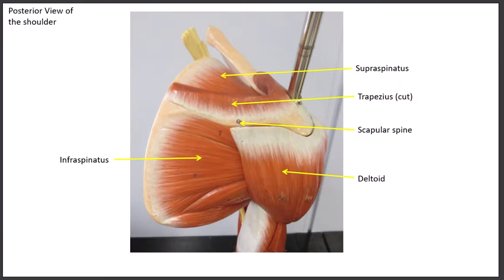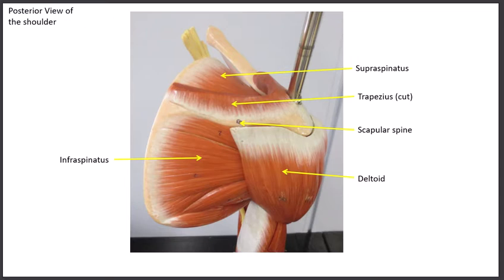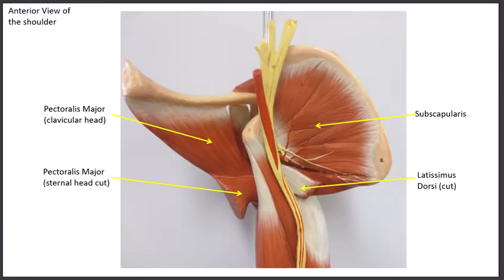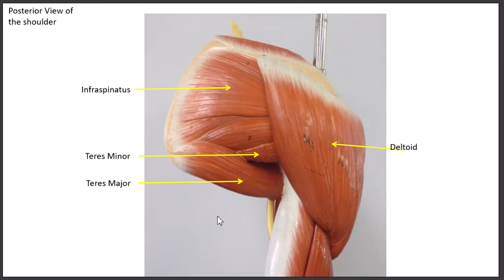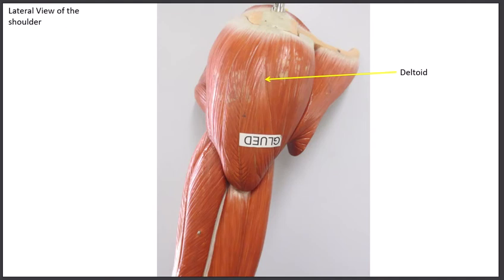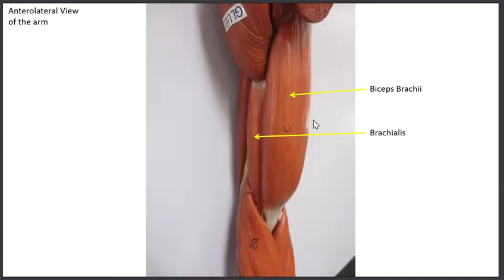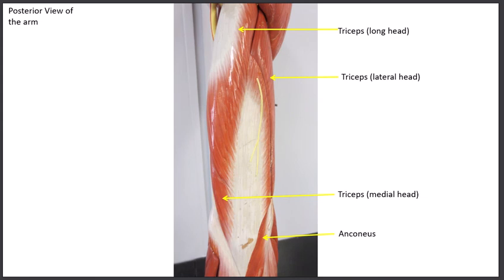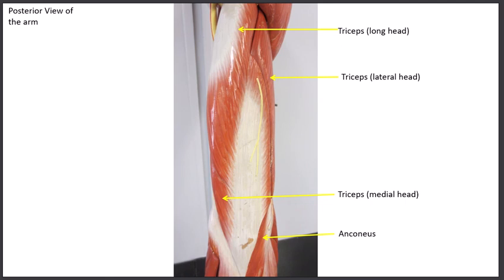PowerPoint Muscles of the Upper Extremity (Part 1)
Location and major functions of the upper extremity muscles using the large upper extremity muscle model (Part 1)